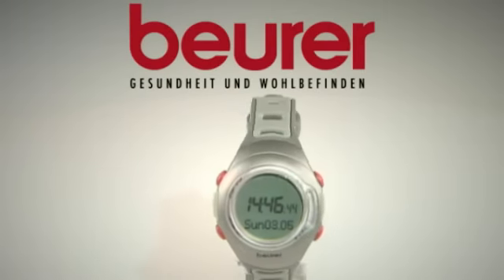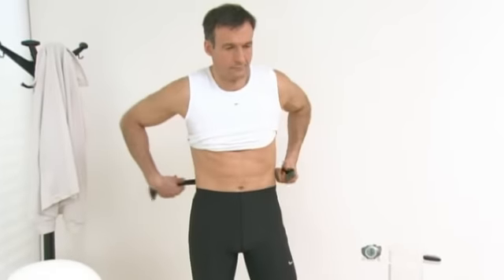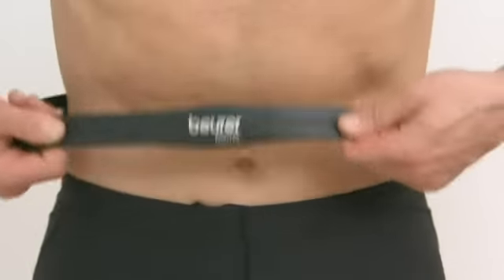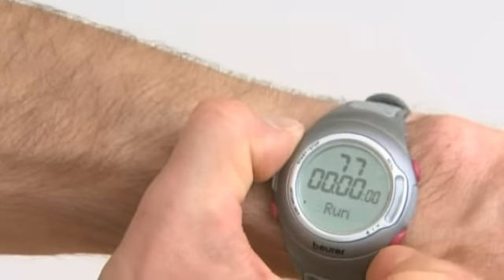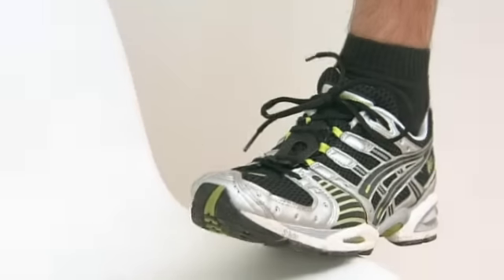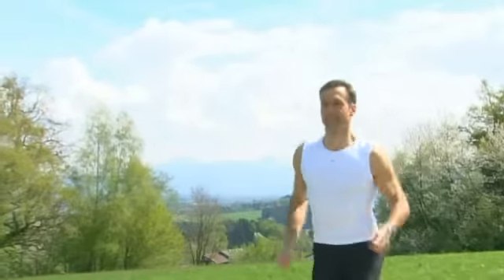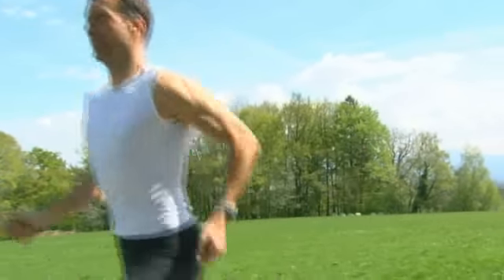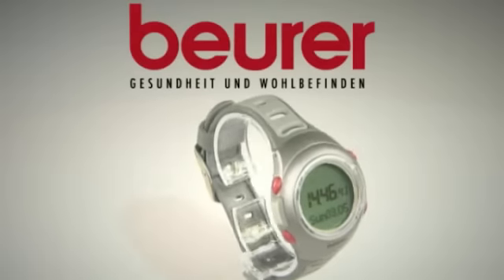Beurer PM70 Heart Rate Monitor